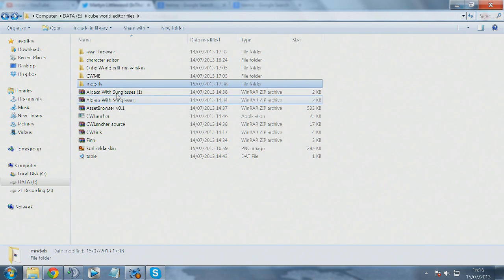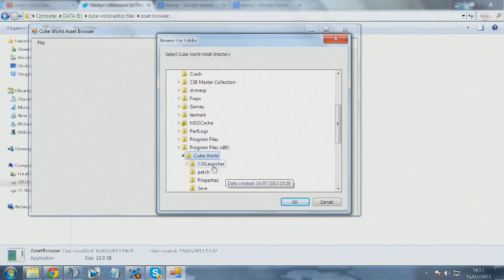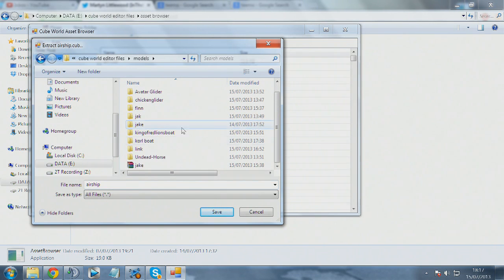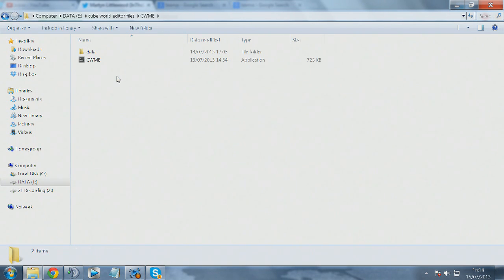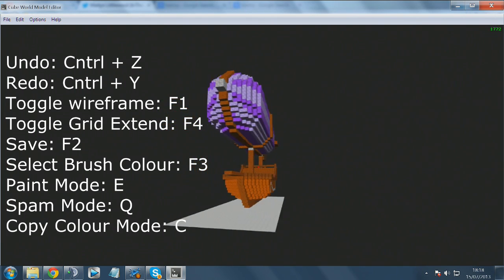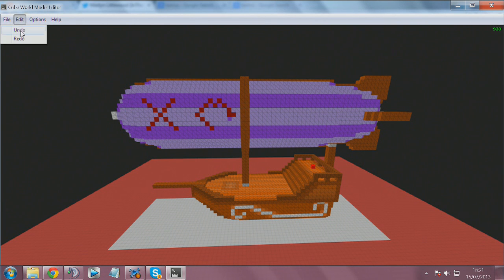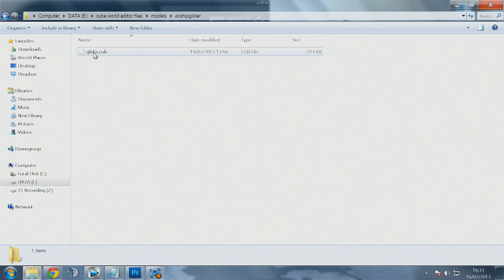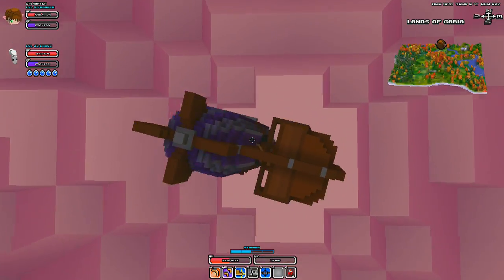Cube World - Model Editor Guide / Tutorial (Mod Showcase Episode 1)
How to edit models and skins in cube world
Submit your skins to have them featured!

Make sure to backup your cube world files!